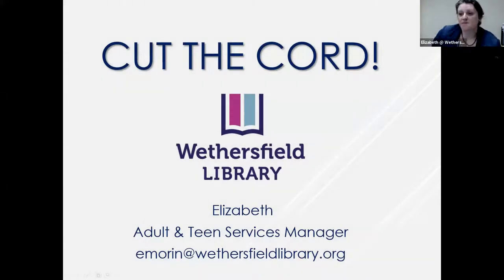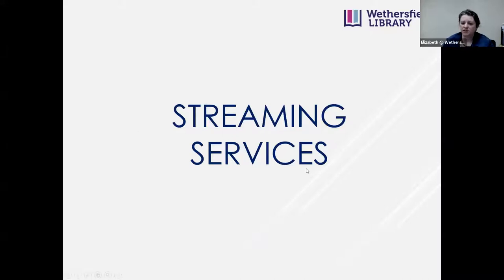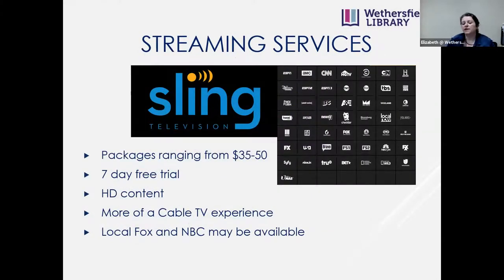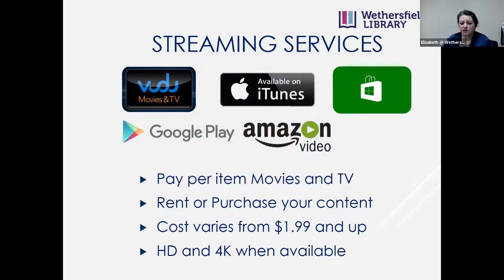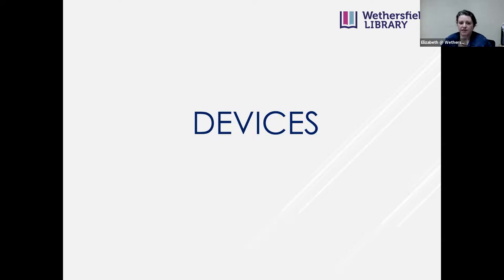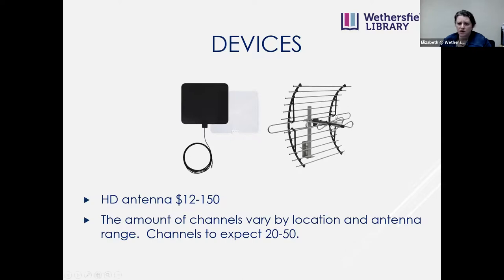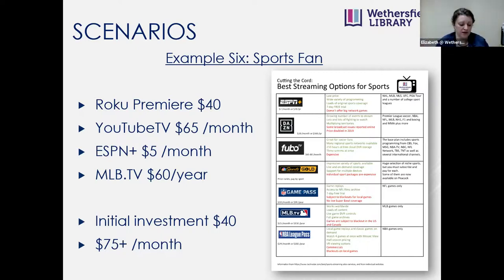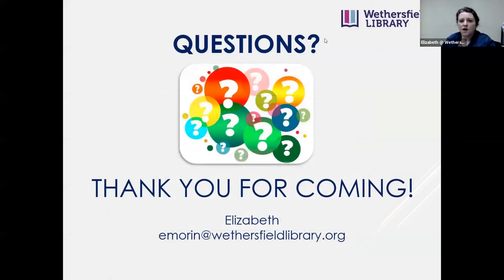Cut The Cord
Join local librarians Elizabeth Morin, and Carrie Tyszka for an informational program on how to Cut the Cord!

Contact the library for the printed handouts!